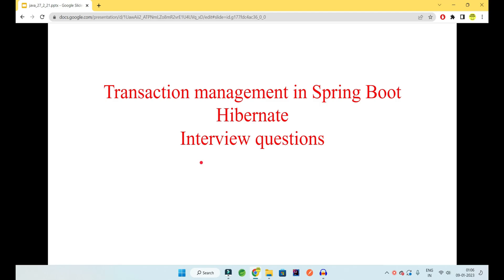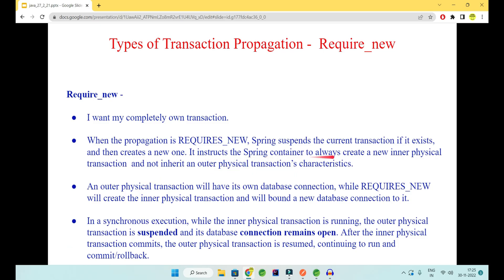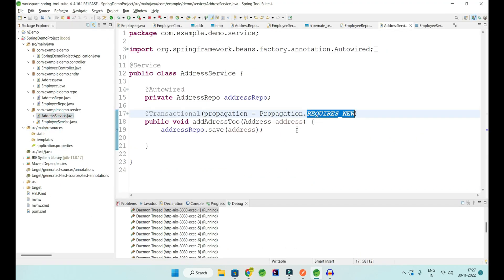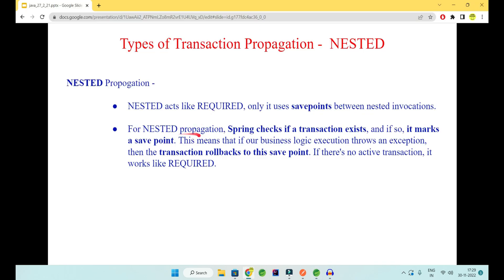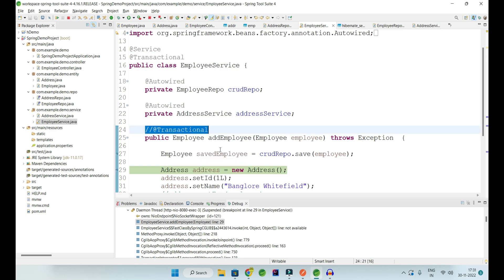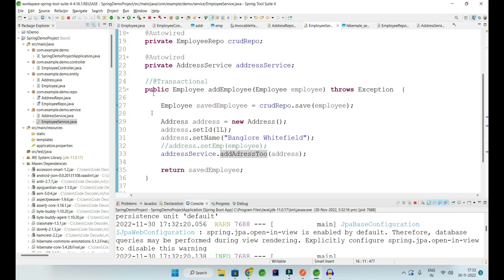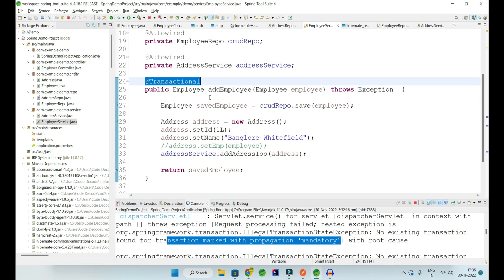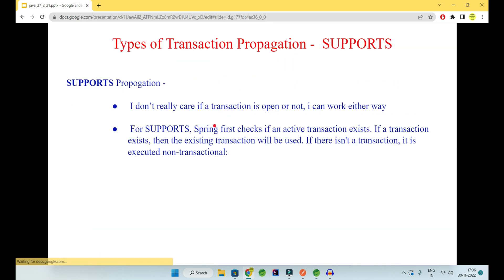Transaction Management Spring boot | propagation levels | Code Decode | Part 2 | Interview Questions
propagation level nested, mandatory, never, not supported, supports has been explained in this video of code decode transaction management in spring boot hibernate part 2

NESTED Propogation -

NESTED acts like REQUIRED, only it uses savepoints between nested invocations.

For NESTED propagation, Spring checks if a transaction exists, and if so, it marks a save point. This means that if our business logic execution throws an exception, then the transaction rollbacks to this save point. If there's no active transaction, it works like REQUIRED.

MANDATORY Propagation -

I’m not going to open up a transaction myself, but I’m going to throw exception if no one else opened one up. No New connection will be created by me.

If this inner logical transaction is rolled back, then the outer logical transaction is rolled back as well, exactly as with the case of Propagation.REQUIRED.

NEVER Propogation -

I’m going to throw an exception if someone else started up a transaction.

The Propagation.NEVER states that no physical transaction should exist. If a physical transaction is found, then NEVER will cause an exception as follows - org.springframework.transaction.IllegalTransactionStateException: Existing transaction found for transaction marked with propagation 'never'.

When you call a method annotated with NEVER, you must ensure that no physical transaction is open. The code inside this method can open physical transactions with no problem. . eg: : When the code reaches the save() method, Spring will open a physical transaction especially for running this call. This happens because save() takes advantage of the default Propagation.REQUIRED. JPA Repository methods are by default enclosed in transaction boundaries.

Propagation.NOT_SUPPORTED -

If a current transaction exists, first Spring suspends it, and then the business logic is executed without a transaction:

This physical transaction will be automatically resumed at the end. After this transaction is resumed, it can be rolled back (in case of a failure) or committed.

If the RuntimeException was thrown in child(), then this exception was propagated in parent(), and this logical transaction is rolled back.

SUPPORTS Propogation -

 I don’t really care if a transaction is open or not, i can work either way

 For SUPPORTS, Spring first checks if an active transaction exists. If a transaction exists, then the existing transaction will be used. If there isn't a transaction, it is executed non-transactional: